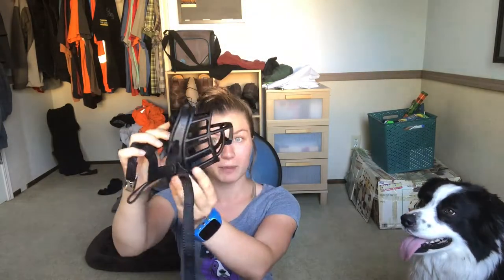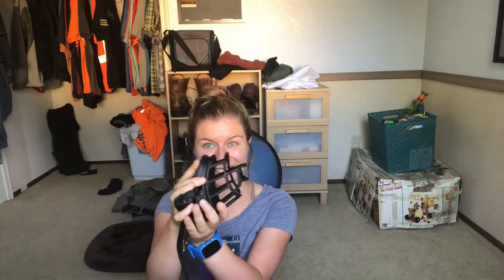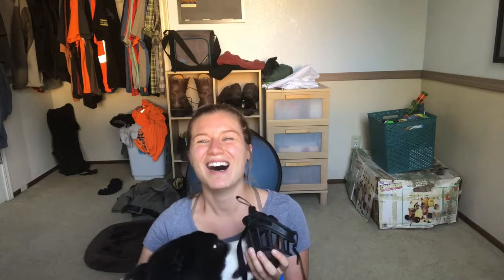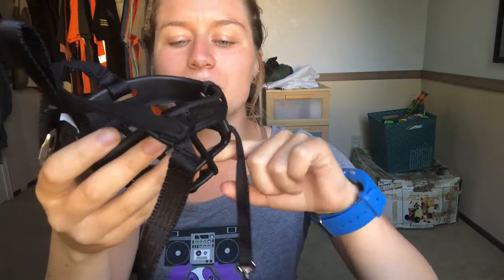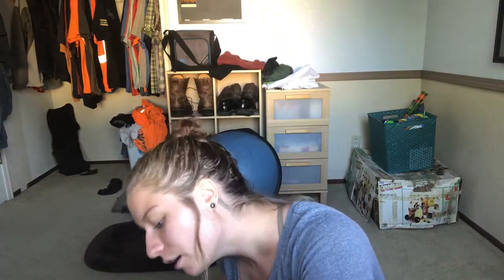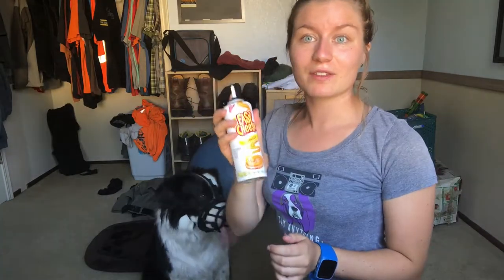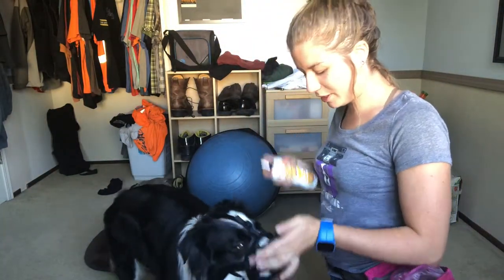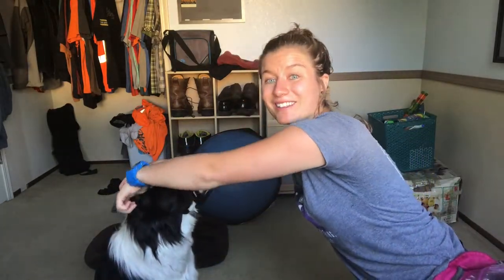How to Feed a Dog Thru a Muzzle - Journey Dog Training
Pro dog trainer Kayla of Journey Dog Training demonstrates how to give treats to a muzzled dog. Check out her blog post on finding muzzles for hard-to-fit dogs below.
**DO NOT give treats to muzzled dogs unless the owner tells you that it's ok, even if the dog seems friendly**